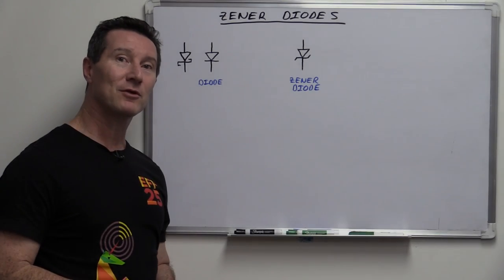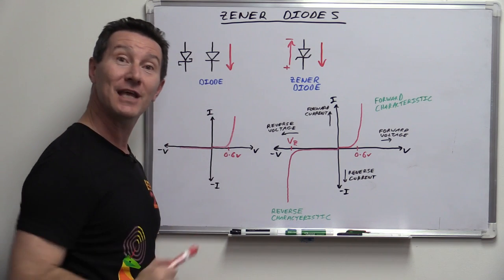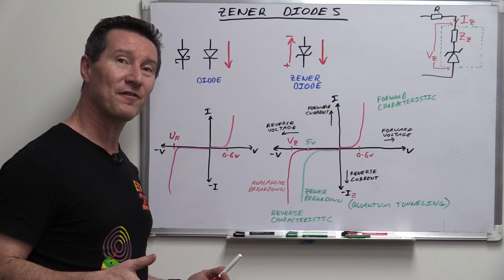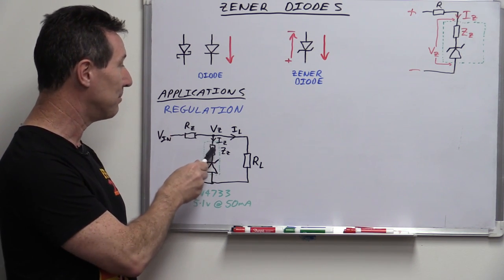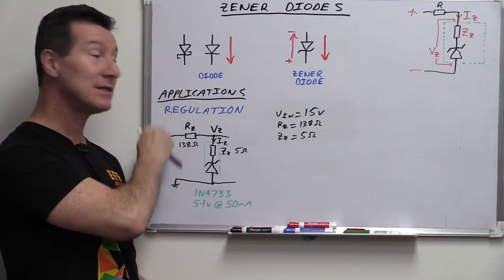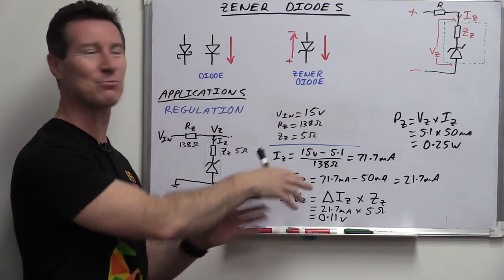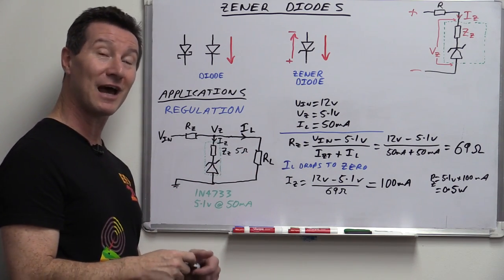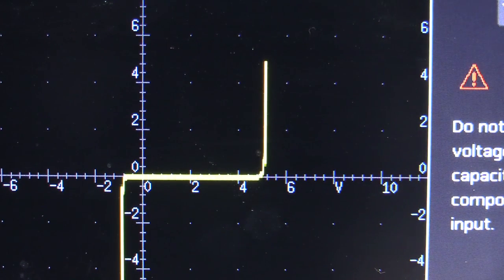EEVblog #908 - Zener Diodes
Fundamentals Friday.
A tutorial on Zener Diodes.
Avalanche breakdown, zener breakdown, zener effect, knee voltage, power dissipation, differences from regular diodes, calculating dropper resistor value, voltage regulation, clipping, clamping, transient surge overvoltage protection, characteristic curve, forward and reverse characteristics.

EEVblog Amazon Store (Dave gets a cut):